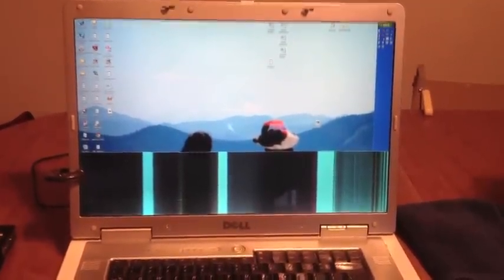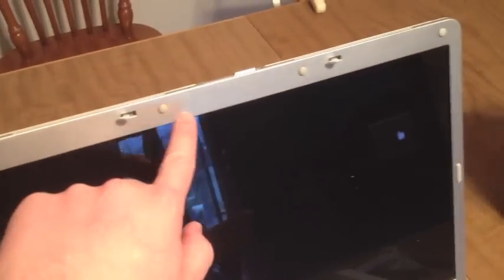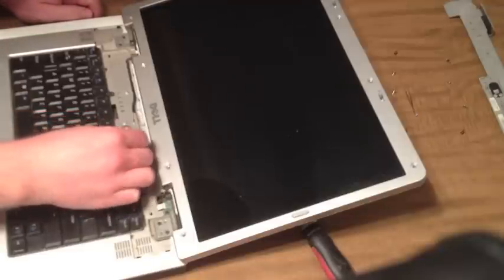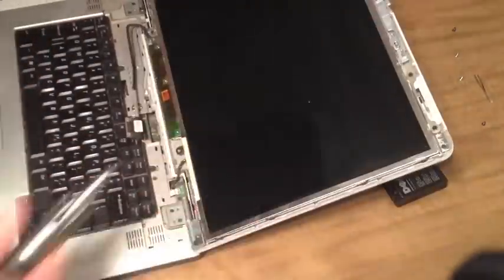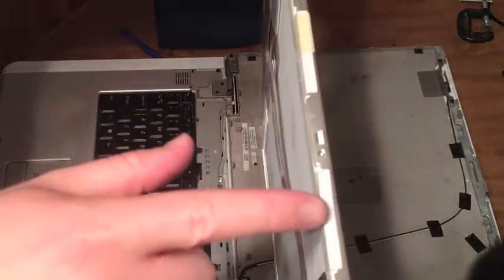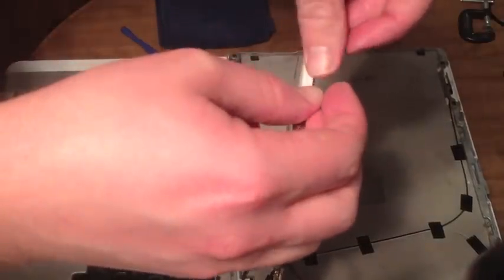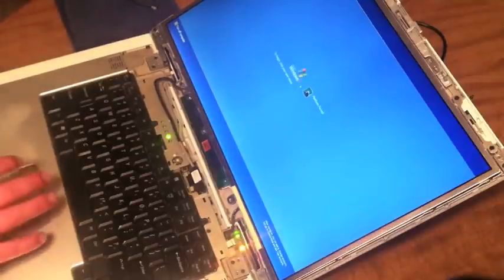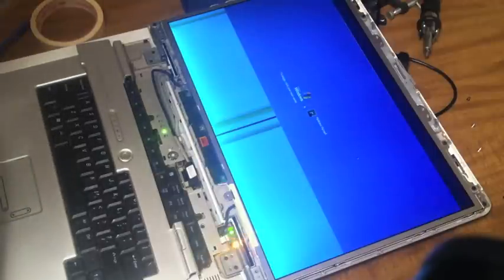Attempt to fix laptop screen lines - Inspiron 9300 screen lines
Update: I ended up having to replace my screen for about $50.

This video shows my attempt at a more permanent fix for the vertical lines on my Inspiron 9300 laptop. This appears to be a very common problem, and there are rumors that Dell may have had a screen recall on Inspiron 9200, 9300, and 9400. I couldn't find much information, so tried to fix my own LCD by disassembling. At first I had great success, but then it broke even more! At this point I can only see my entire screen on an external monitor or using Remote Desktop.

The Quarter Acre Homestead is a participant in the Amazon Services LLC Associates Program, an affiliate advertising program designed to provide a means for us to earn fees by linking to Amazon.com and affiliated sites.